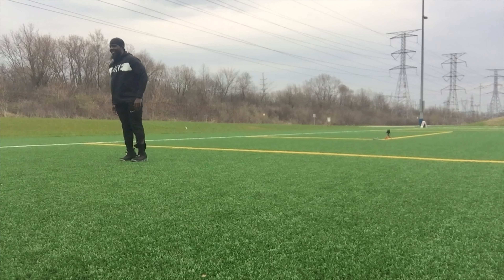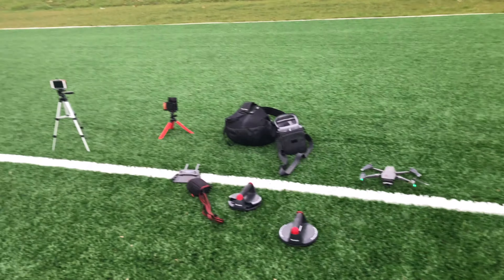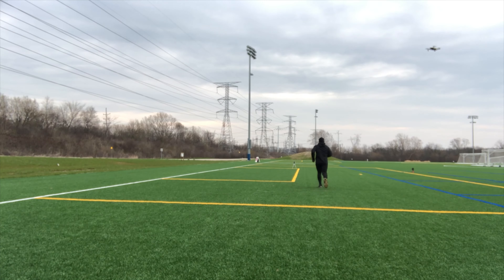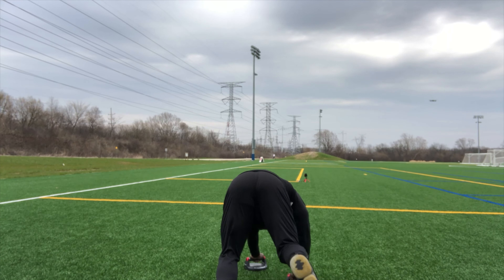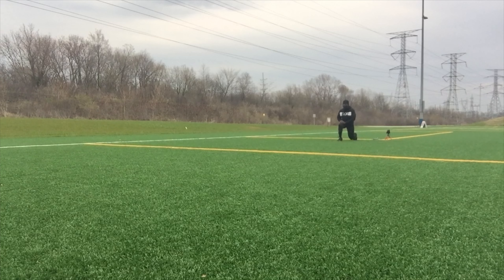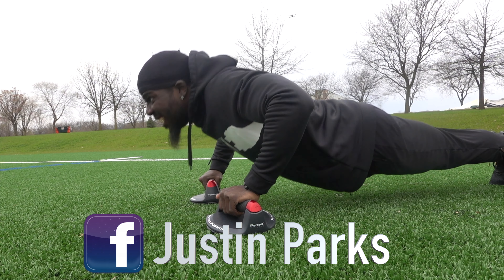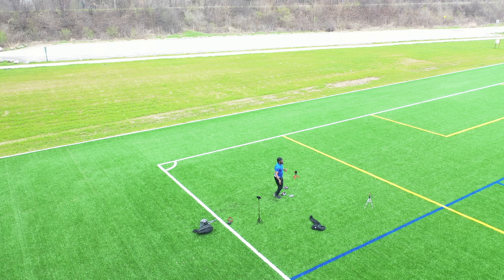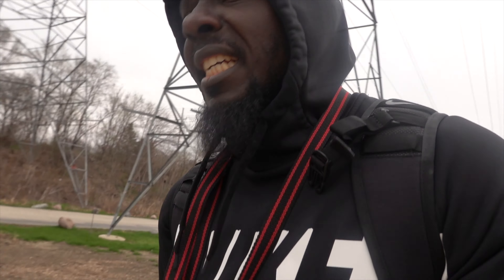Exercise you can do at home⎮Workout outdoors⎮Workout vlog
My fitness journey continues as I look for different ways to stay active. The current state of the world is not an excuse to stop exercising...lol My main goal is to stay active and come out of this situation better than I was before. This video shows you a few exercises you can do at home, or at the very least, you can do these exercises at the park.

Perfect Push Up:

Blue Yetti Microphone:

My light setup:

My camera gear: Sony Cyber-Shot RX100 VII

My tripod: